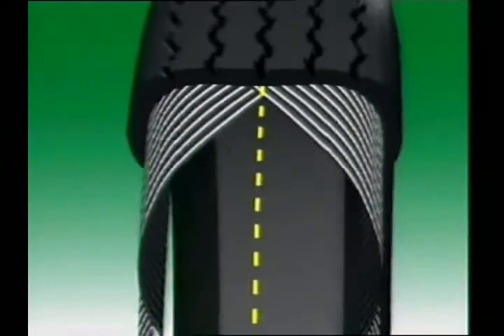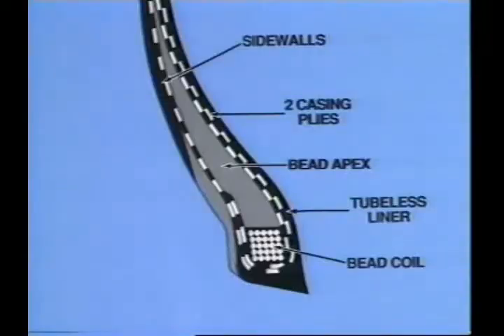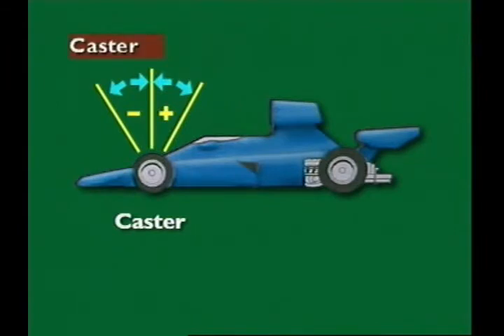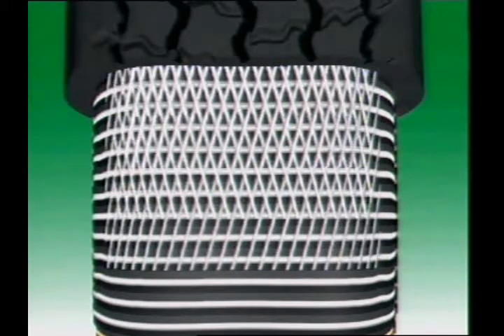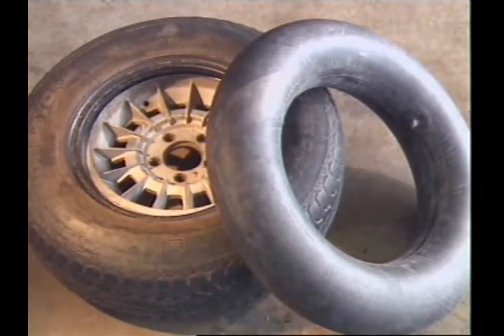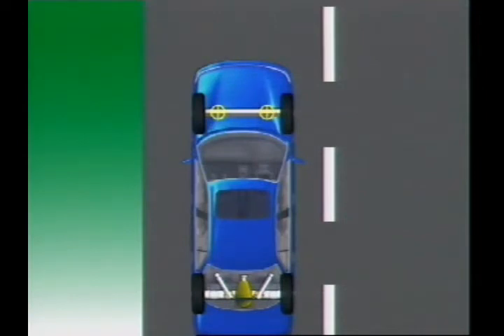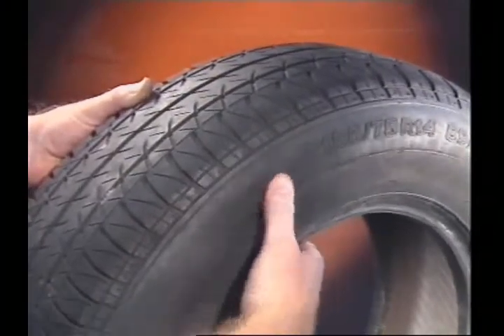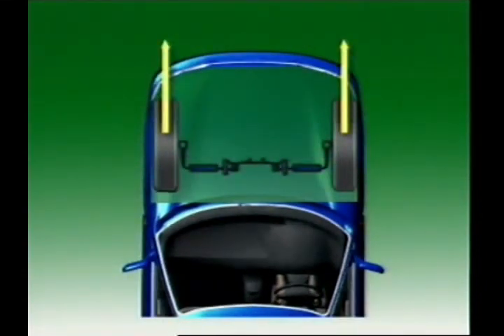Wheels and Tire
Automobile Wheels and Tire:
01 Cross-Ply Design
02 Rim Sizes & Designations
03 Tire Construction Process
04 Types Of Wheels
05 Caster
06 Radial Design
07 Tire Inflation & Balance Properties
08 Tires & Cornering
09 Scrub Radius
010 Tire Materials
011 Tire Sizes & Designations 2
012 Toe-In & Toe-out